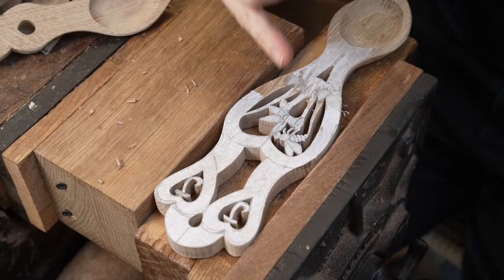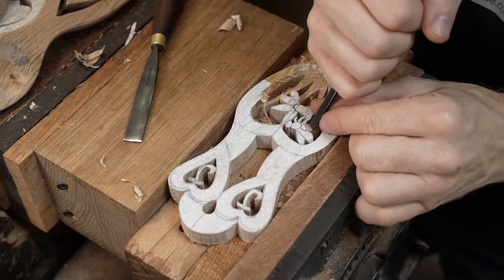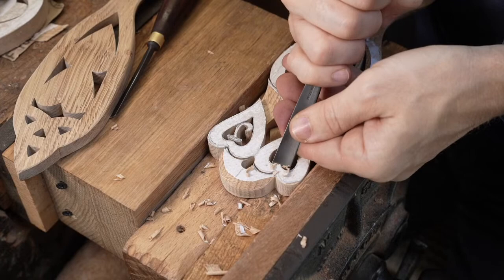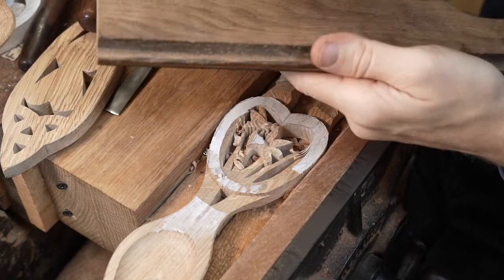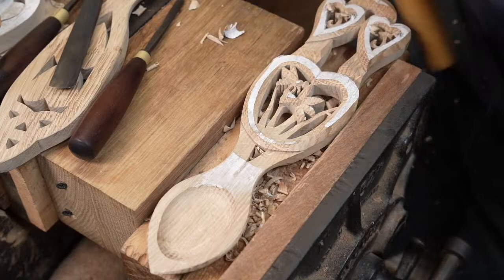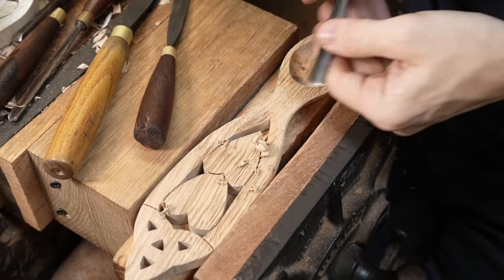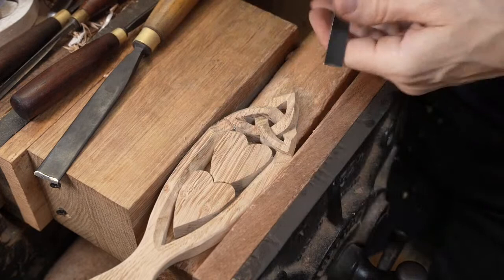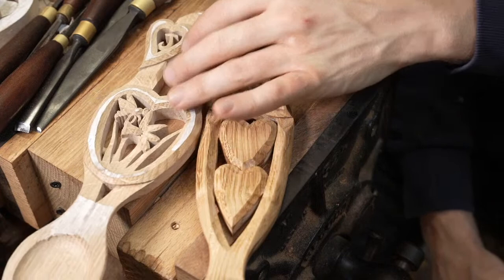Wood Carving Live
A live demonstration of the process of how we go about wood carving on a daily basis. Today we share a demonstration of the methods we use to handcarve here at our family workshop. Sharing some tips and ideas to get you started with wood carving.

A live demonstration of wood carving, so remember to ask as many question as you have and share your own thoughts throughout this live demonstration.

Wood carving tools are sharp and potentially dangerous if not used correctly. The methods we use focus upon minimising the dangers as much as physically possible.

Remember to check out our YouTube channel to learn all about the different projects and techniques you can use to learn how to make love spoons, use the scroll saw and develop your wood working skills in general.

If you have any questions about love spoon carving, scroll sawing, wood carving or need any help to learn or improve your wood work remember to put a comment in the comments section and we will do our best to help. We hope you enjoy the demonstration, it's a pleasure to share the work we do here at The Lovespoon Workshop.